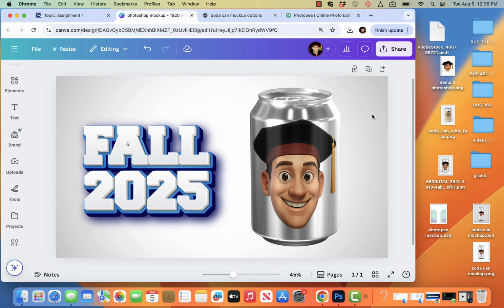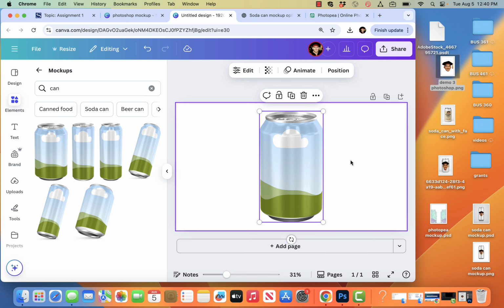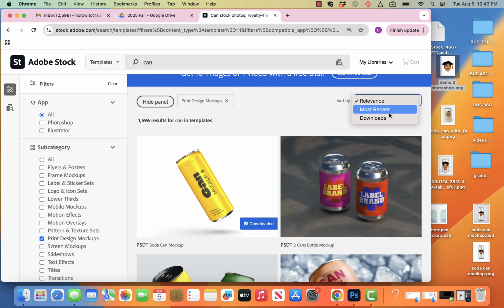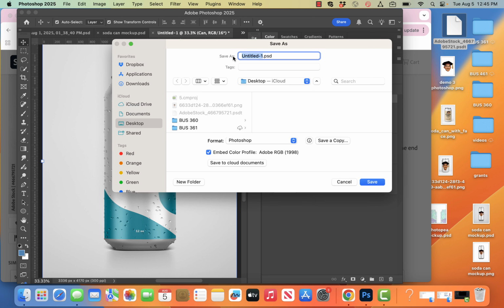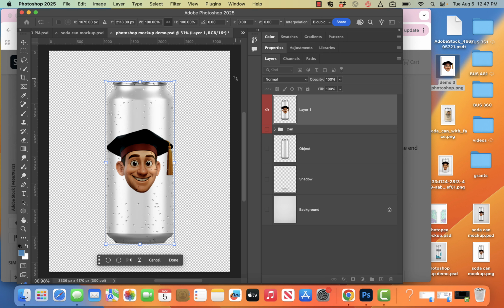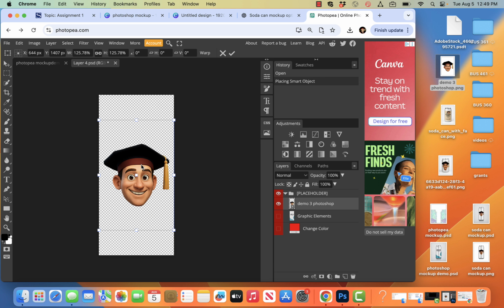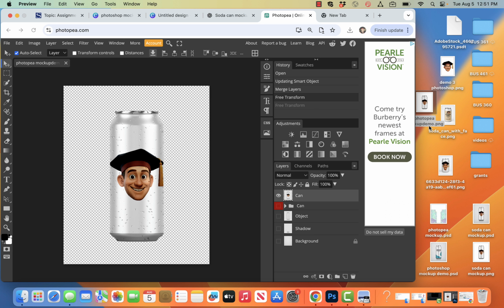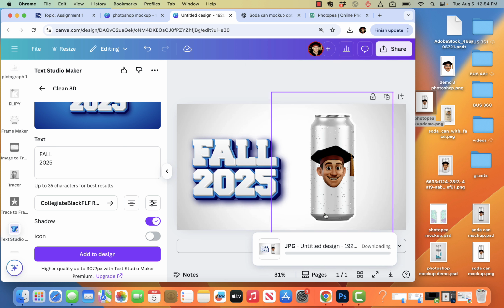Product Mockups Canva ChatGPT Photoshop Photopea Edit Smart Object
How to create Product Mockups Canva ChatGPT Photoshop Photopea Edit Smart Object